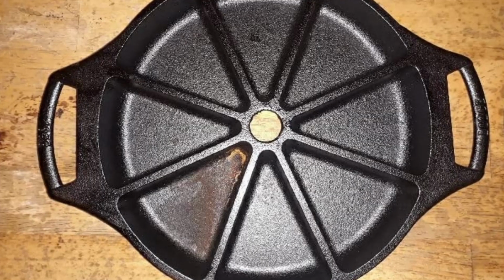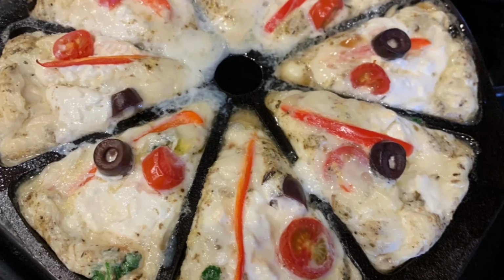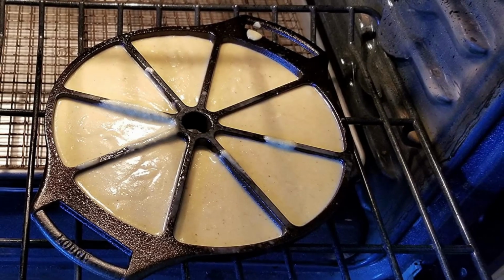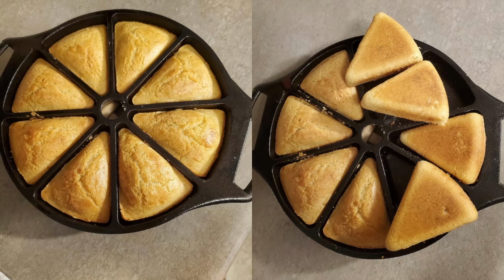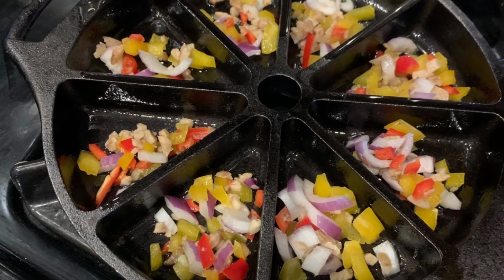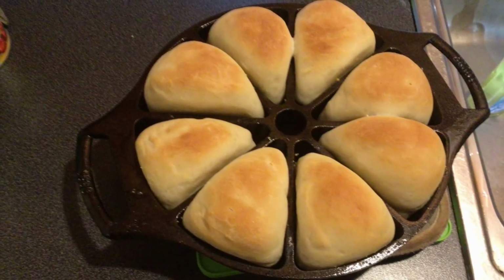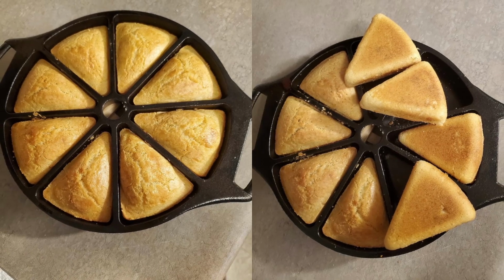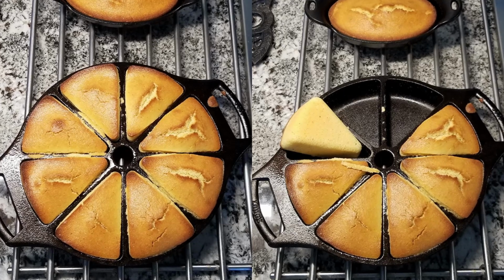Lodge Cast Iron Wedge Pan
Discover the ultimate Lodge Cast Iron Wedge Pan – your go-to tool for baking perfectly portioned treats every time! Whether you're making golden cornbread, crispy-edged brownies, or savory frittatas, this pan delivers consistent, bakery-quality results. Its pre-seasoned surface ensures effortless food release, while the durable cast iron construction offers superior heat retention and even baking. Proudly made in the USA, the Lodge Wedge Pan is built to last for generations.

If you’re searching for a reliable bakeware piece that guarantees edge-to-edge crispiness and easy portion control, this pan is perfect for you. Plus, with its heirloom-quality design, it’s not just a kitchen tool – it’s a family tradition.

Why Choose the Lodge Cast Iron Wedge Pan?

8-impression design for perfect portions.
Naturally seasoned with 100% vegetable oil for easy release.
Crafted in America with premium materials.
Durable, eco-friendly, and easy to maintain.

Whether you’re baking for family dinners or impressing guests at a party, this pan ensures every piece is as good as the last!

✨ Ready to elevate your baking game?